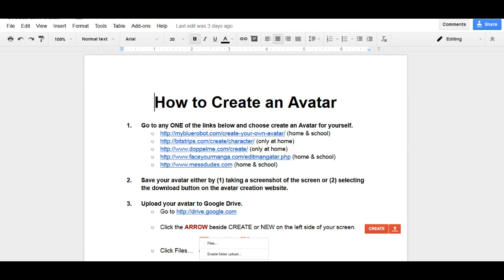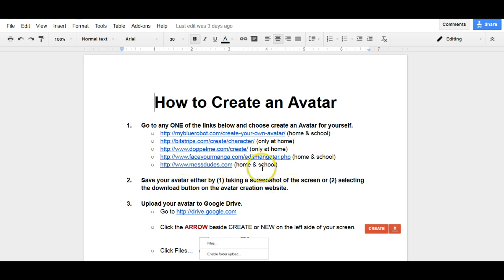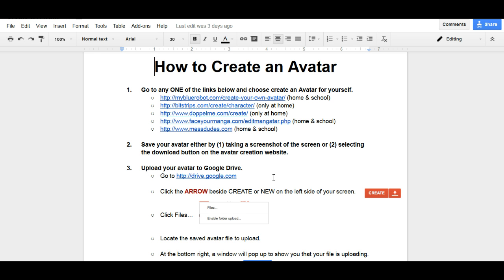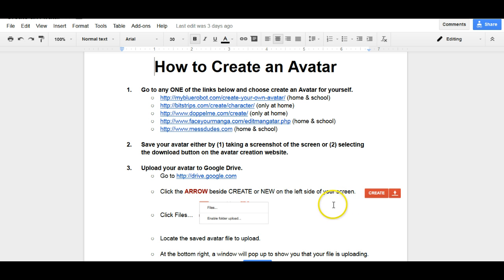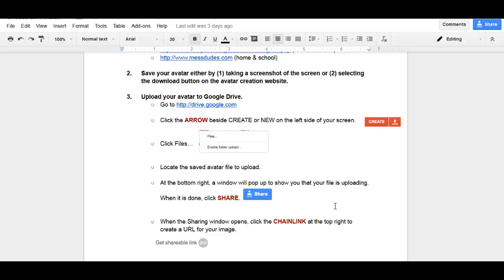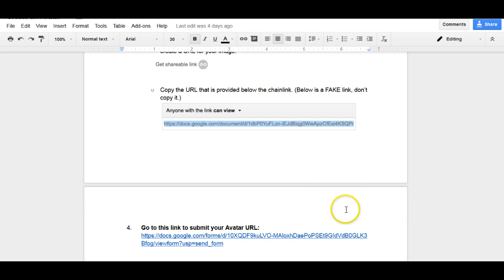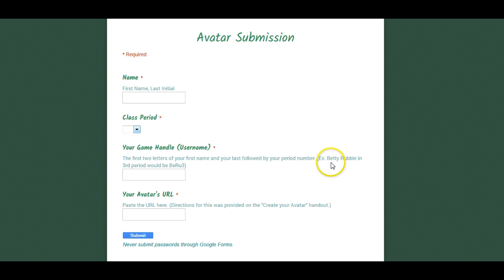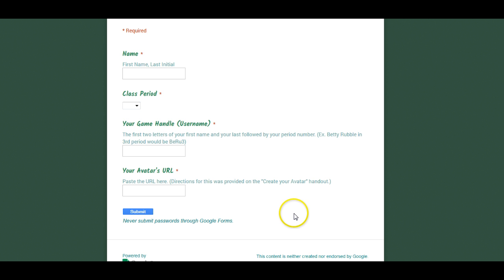How to Create and Upload Avatar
I am reviewing the directions for creating your avatar. Then I will show you how to submit your avatar so that I have access to it. Happy creating!